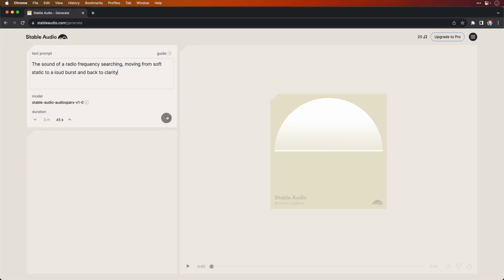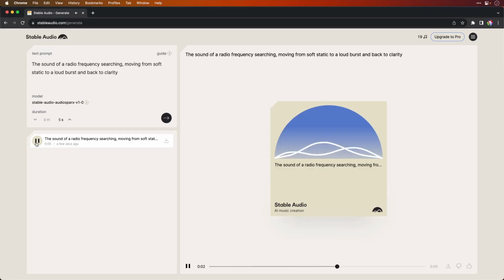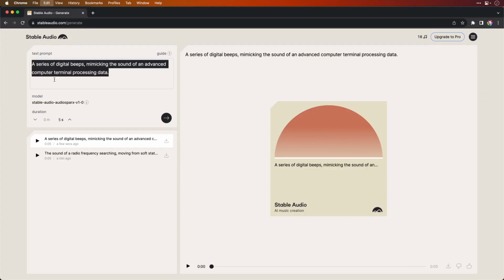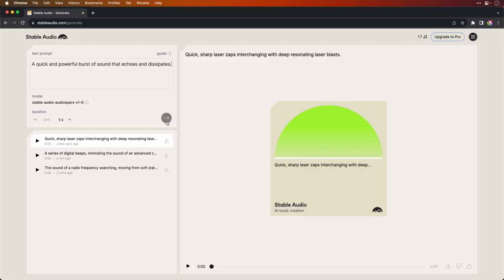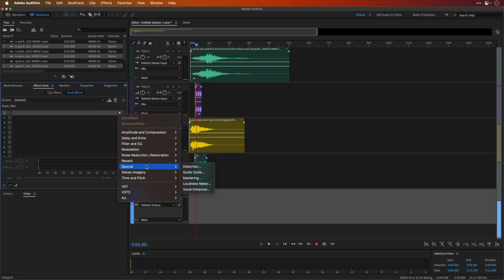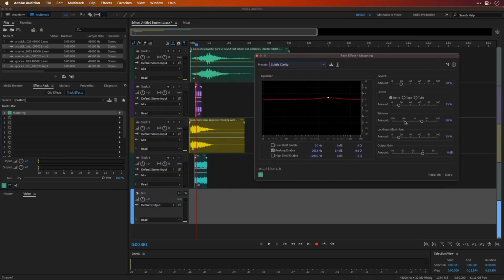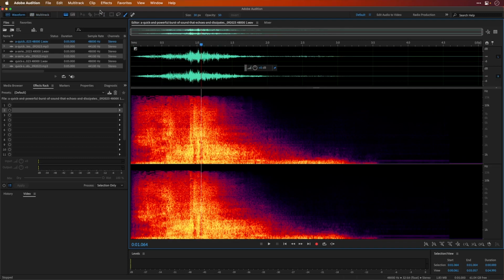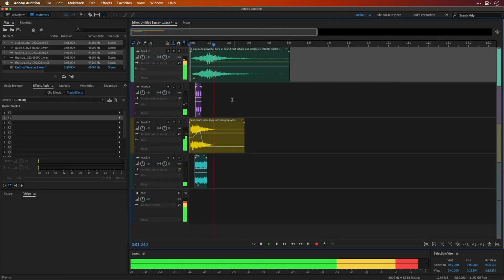Stable Audio - I Made My Own Free Sound Effects Using AI - Unlimited Potential!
In this video I experiment with using generative AI to make my own sound effects. Specifically, I use Stable Audio which is trained on over 800,000 audio samples. You can start completely FREE with the Free plan giving you 20 monthly tracks up to 45 sec each. Commercial usage is not included so make sure to check the licensing terms!  This generative AI Sound effect maker honestly blew me away with the number of possibilities.

I try generating a few common sound effects like radio frequency sounds, computer beeps, and sci-fi laser blasts. While the results aren't perfect right away, with a little editing in Adobe Audition I'm able to layer and process the AI-generated sounds into something fairly decent.

With some good audio editing knowledge you could easily create whole libraries and potentially sell them on.

The possibilities here are endless - this could be an exciting tool for sound designers, Foley artists, YouTube content creators and more. Let me know if you try it out!

0:00 Video Starts
0:14 My radio imaging heros
0:38 Stable Audio
0:53 Getting started with creation
1:07 Sound effect 1
1:20 Sound effect 2
1:31 Sound effect 3
1:40 Sound effect 4
1:51 Adobe Audition magic
2:17 Adding mastering to my sound effects
2:40 Pitch bender process
3:04 Could you make some cool sounds too?